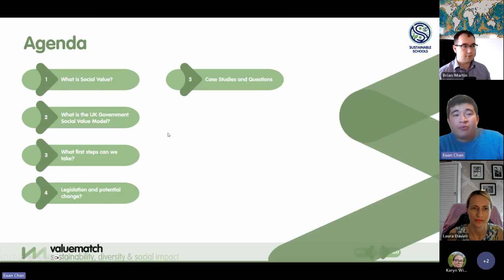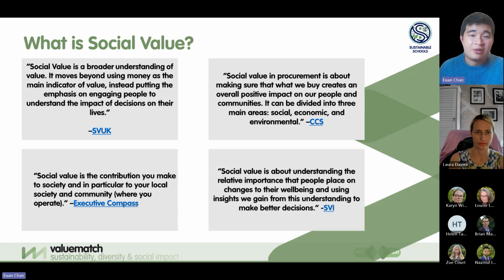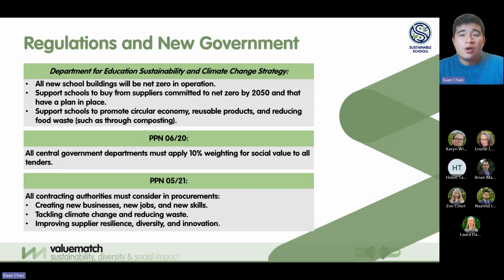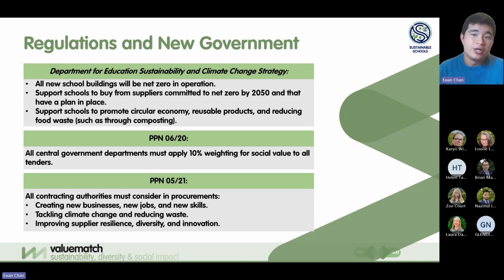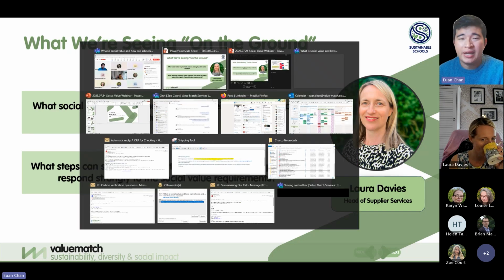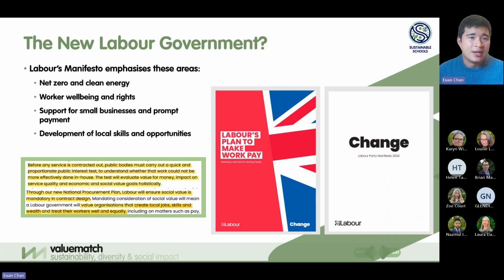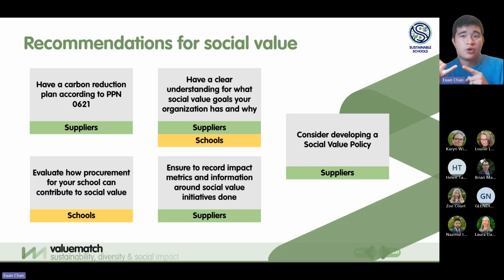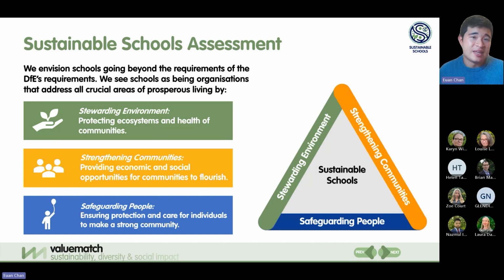Social Value - How does it link with schools, suppliers, and supply chains?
What is social value and how can schools and businesses contribute to it?
The Social Value Act was introduced in the UK in 2013, requiring those who commission public services to consider how their procurements could secure social, economic, and environmental benefits. In 2020, the Social Value Model was introduced, putting in place 5 clear themes which we can map social value efforts to. With the UK facing many issues, like climate change risk, economic deprivation, and wellbeing challenges, this webinar will explore:

 • What is social value?
 • What is the UK Government Social Value Model and how is it used?
 • What first steps can schools and suppliers take to collaborate on driving social value creation?
 • What changes could we potentially see upcoming in government and legislation?
 • What case studies are there to demonstrate impact of action?
 • Questions and Answers Session

Wed, 24 Jul 2024 12:30 - 13:15 (IST)

Thank you for attending